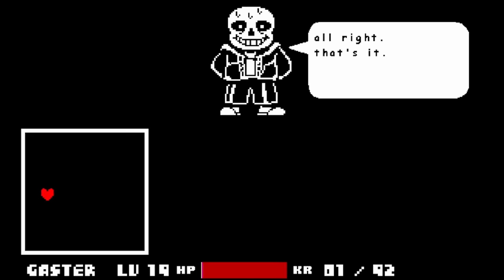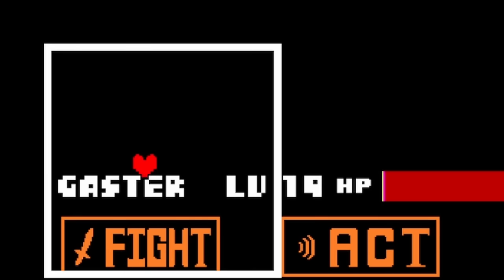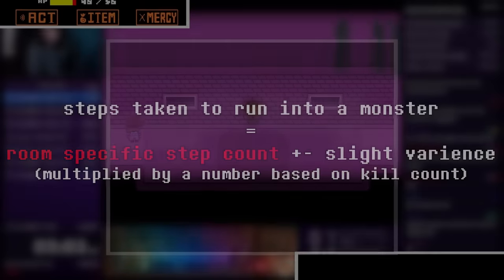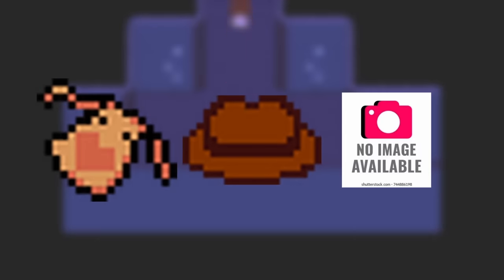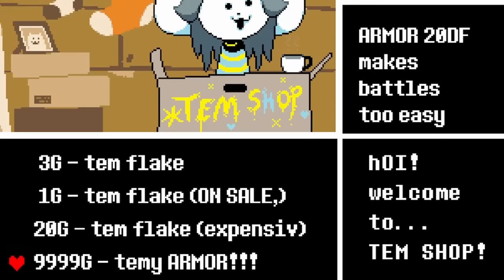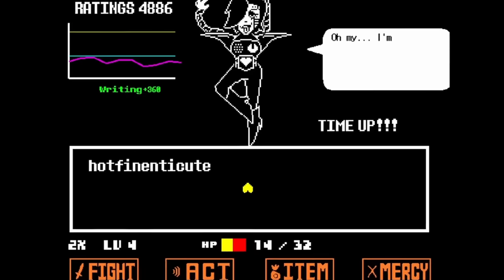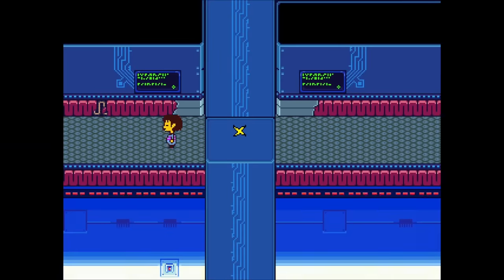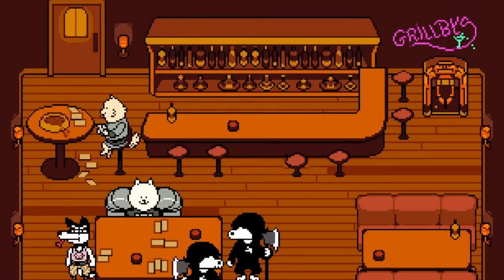10 MORE Undertale Secrets you DON'T KNOW...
Think you truly know everything there is to know about Undertale? Because you don't. Today, I'm here to show you 10 MORE secrets you probably don't already know!

I get to use Automatic Chapters again! Yay!!

0:00 Intro
0:39 Slow Soul
1:54 Escaping Sans's Turn
3:38 Faster Encounters
4:42 Typo Armor
6:15 Bandage Best Armor
6:58 Mettaton's Ratings
8:02 Patience
8:44 Bonus Fact!
9:27 Double Speed
9:57 Restaurant
10:39 Leaf Puzzle Secret
11:43 Outro

Undertale & Deltarune OST by Toby Fox / Materia Collective
Undertale Yellow OST by masterswordremix & friends